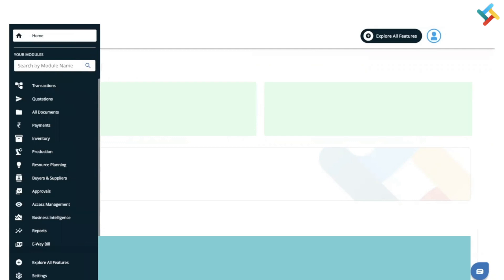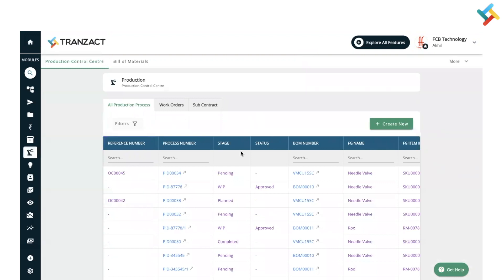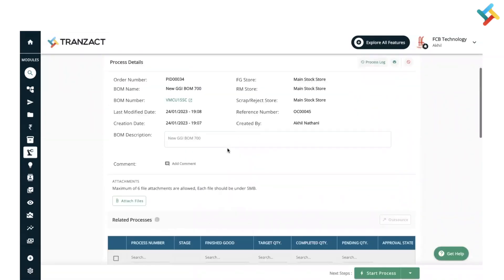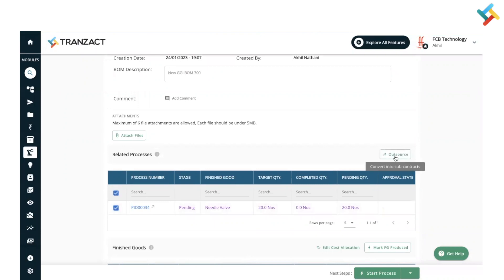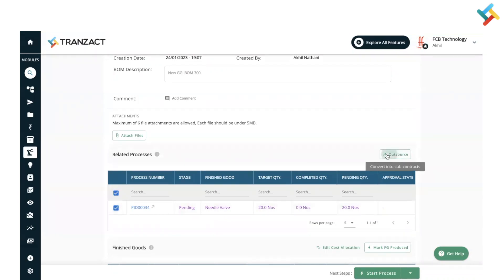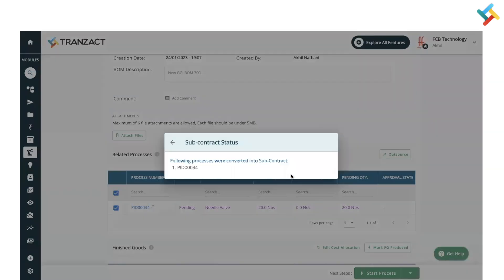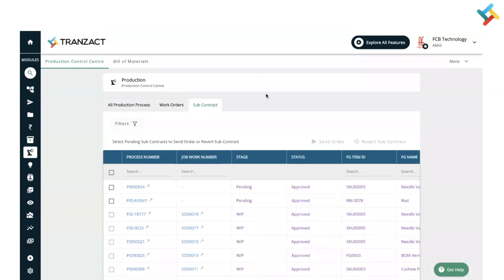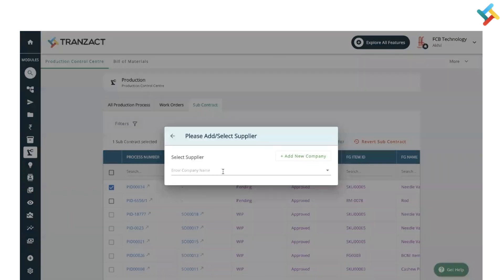How to Create Sub Contract from Production Process on TranZact?